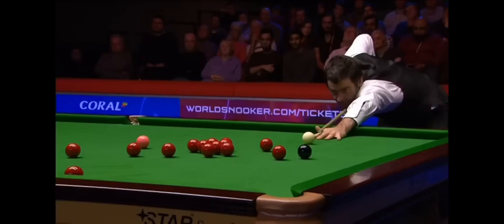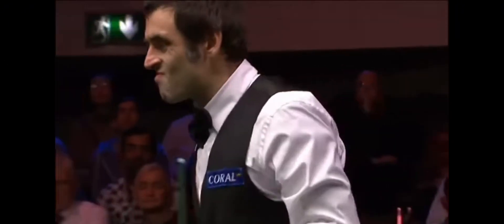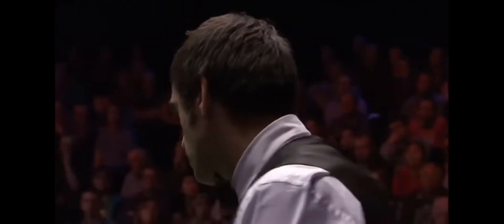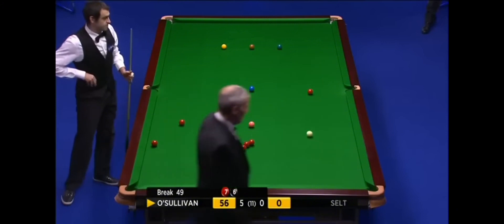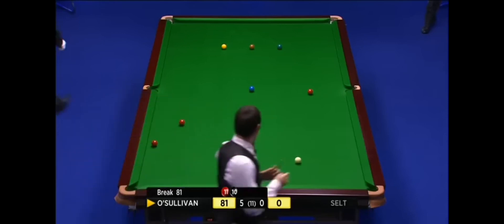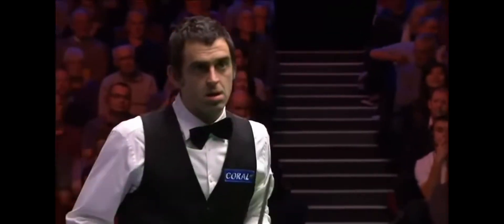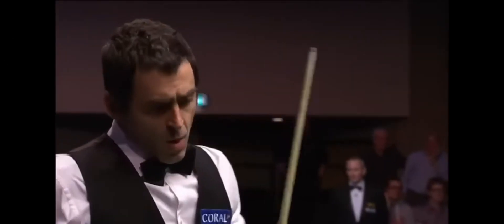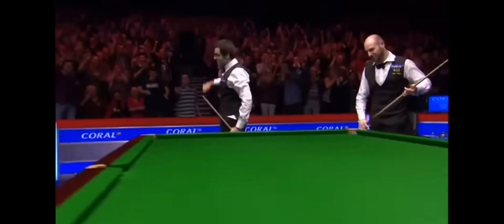Ronnie O'Sullivan 147 against Selt | snooker with asim shahzad